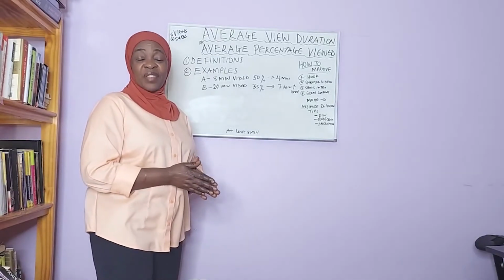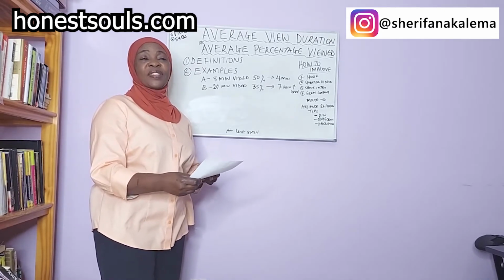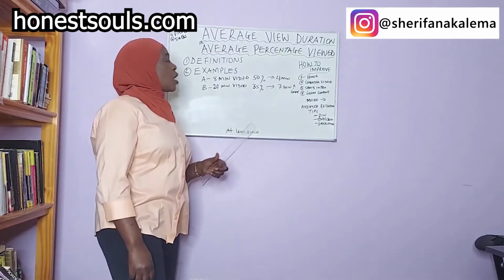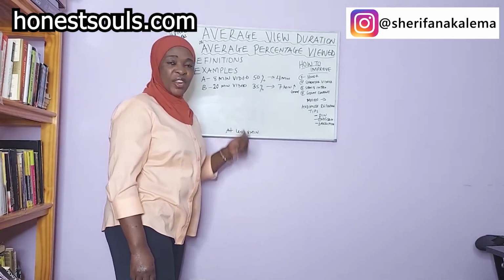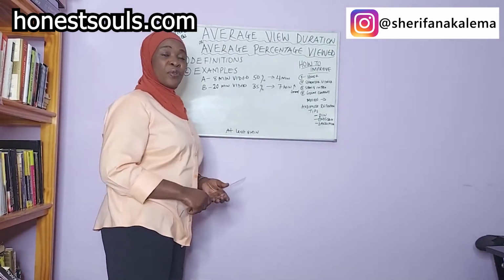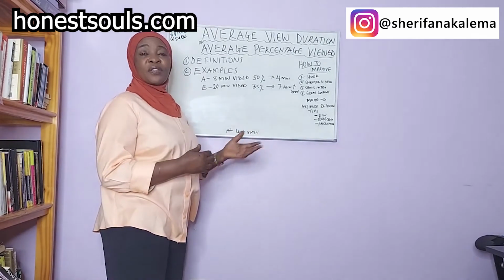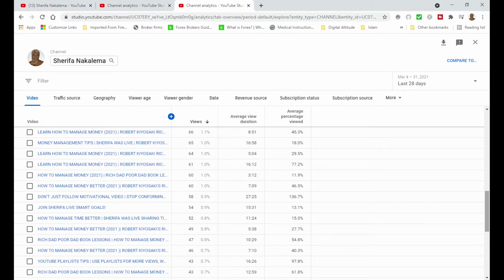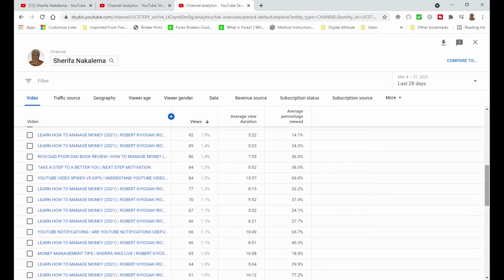YOUTUBE AVERAGE VIEW DURATION OR AVERAGE PERCENTAGE VIEWED 2021 (Which one YouTube cares about)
AVERAGE VIEW DURATION (AVD) Vs AVERAGE PERCENTAGE VIEWED (2021)
In this video I am explaining the meaning of average view duration (AVD) on YouTube, and average percentage viewed. I am giving examples of average view duration and average percentage viewed to make it clear.

I also show you in my analytics 2 examples showing a small average percentage viewed of a long video as well as a large percentage viewed of a very short video

You may wonder whether YouTube cares about average view duration and average percentage viewed. Please watch.

I also share how to improve your average view duration and average percentage viewed, audience retention in this video: